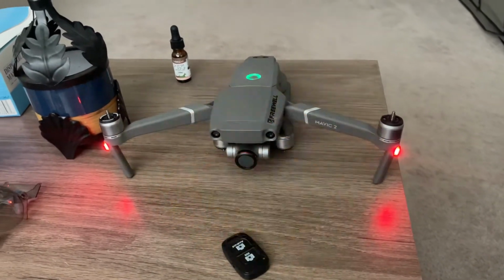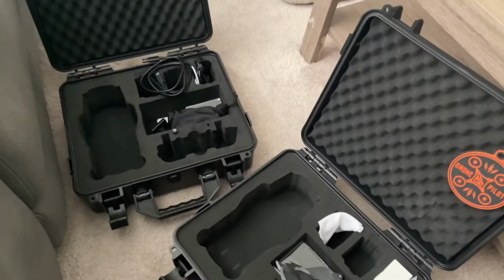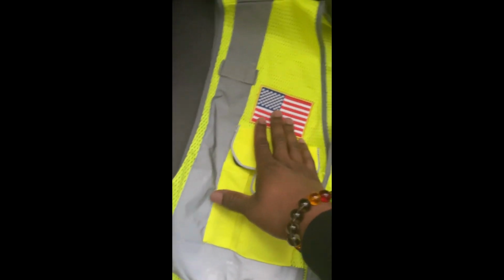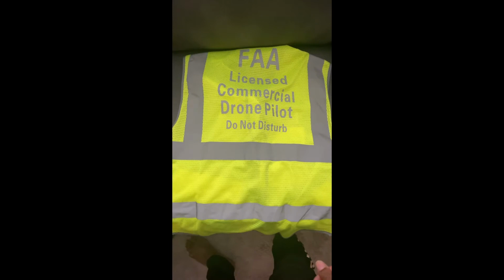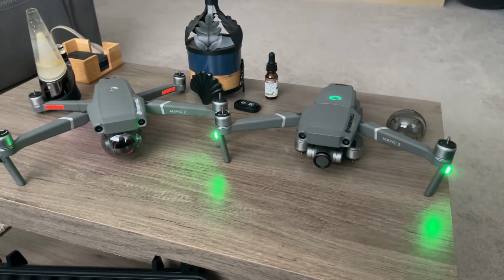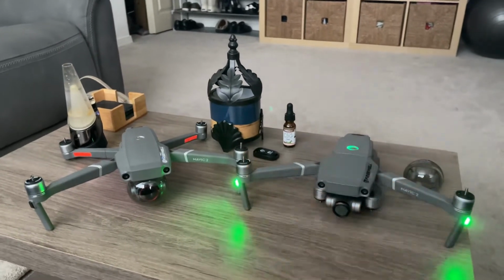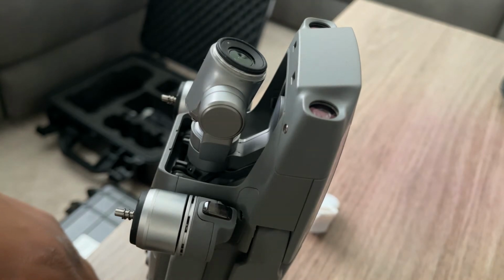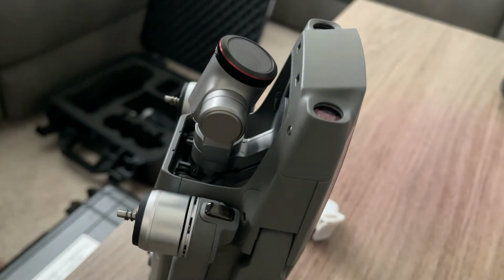FAA Drone Pre-Trip DroneBase Mission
Brief Walk-thru Drone Pre-trip for DroneBase mission

Instagram.com/ShamielDrones